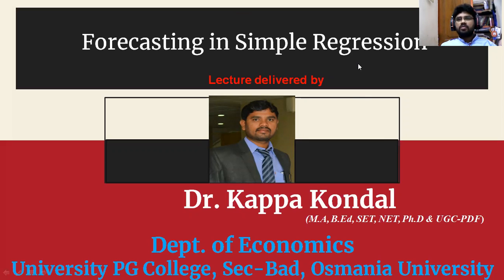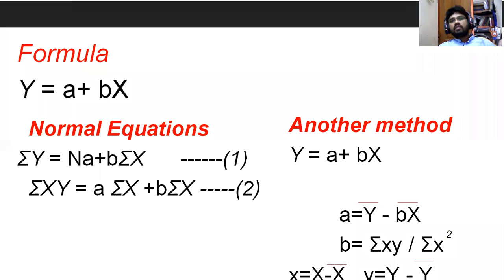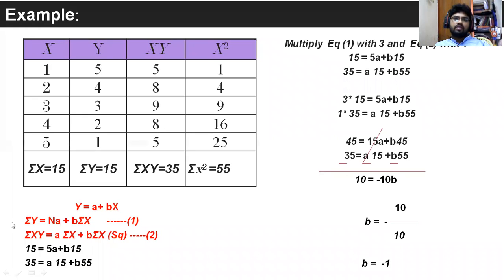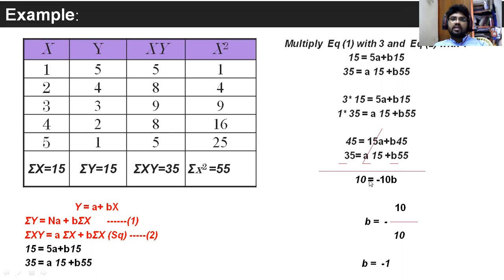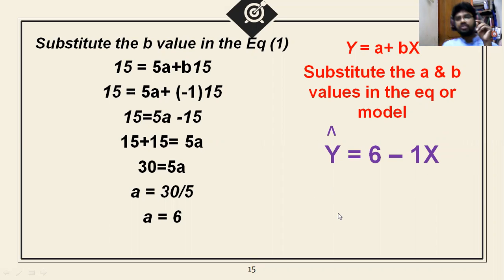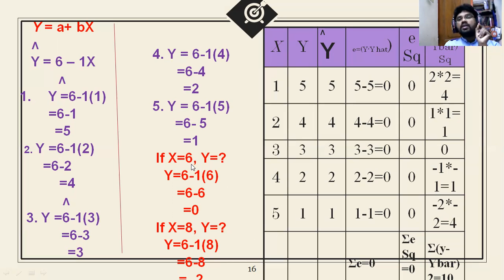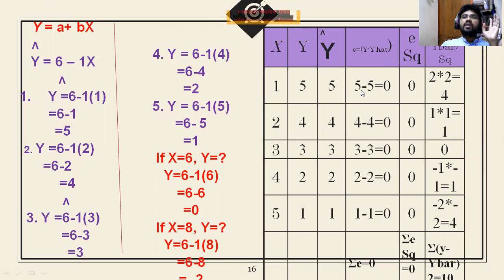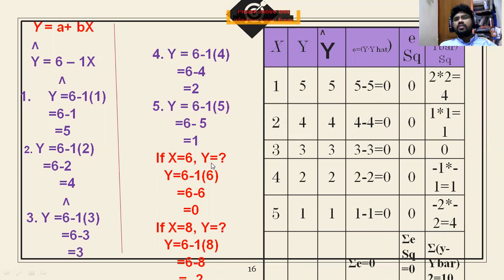Forecasting in Simple Regression by Dr. Kappa Kondal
1. -- Forecasting in Simple Regression
2. – Durbin Watson (DW) Test
3. -- Estimation of Regression Parameters or Coefficients by OLS Method
9. -- Karl Pearson’s Coefficient of Correlation
10. -- Coefficient of Determination and Adjusted Coefficient of Determination
11. -- Correlation and Its types
17. - Multiple Regression Analysis Part-1